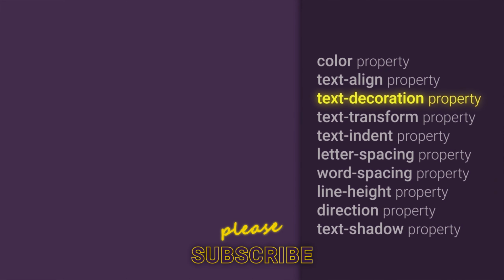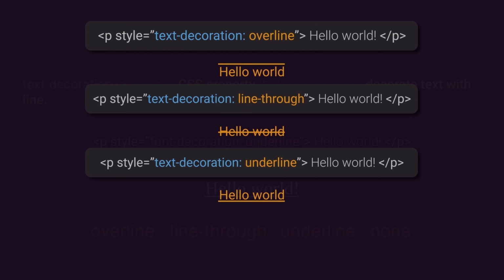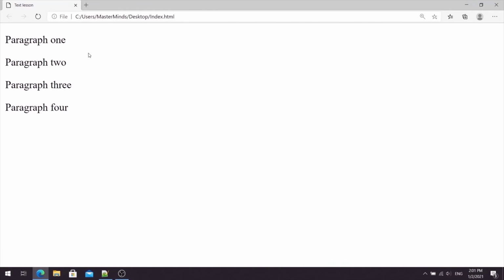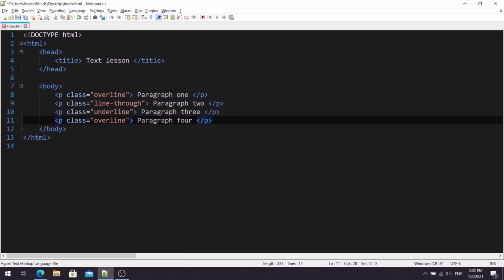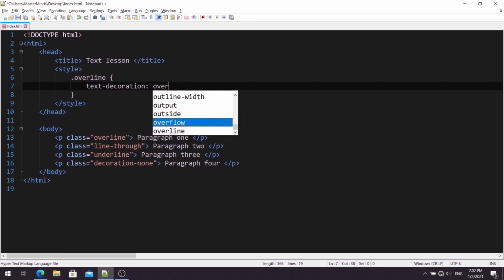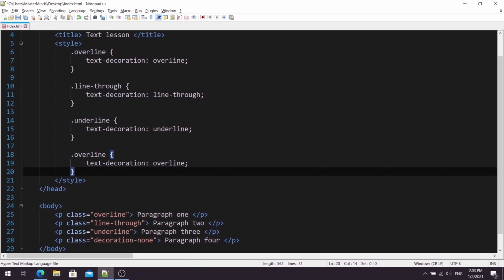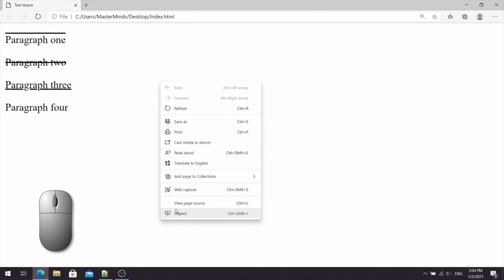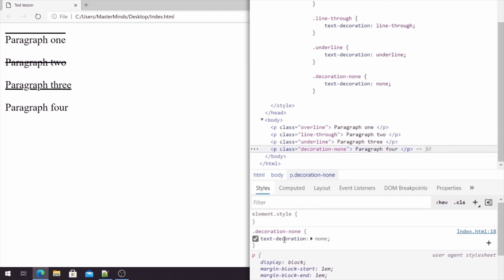CSS for beginners 54: text-decoration property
Hi there and welcome! 😊 In this video, we will learn what is text-decoration property.

With text-decoration property we can decorate text with line:
➡️ p { text-decoration: underline; }

Text can be decorated with line on three ways:
➡️ p { text-decoration: overline; }   - line will be above text
➡️ p { text-decoration: line-through; }  - line will will go through text
➡️ p { text-decoration: underline; }   - line will be below text

With text-decoration: none we will remove line from text:
➡️ p { text-decoration: none; }